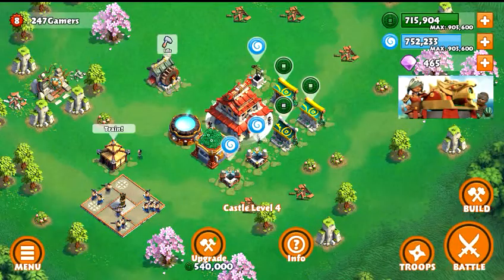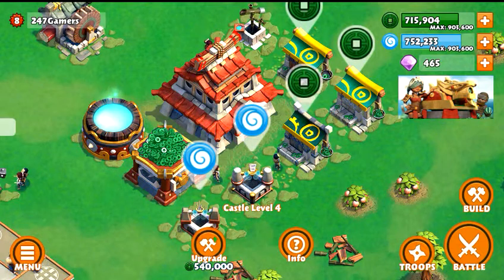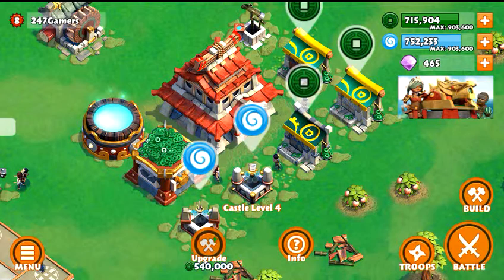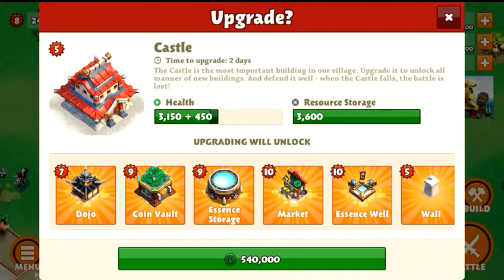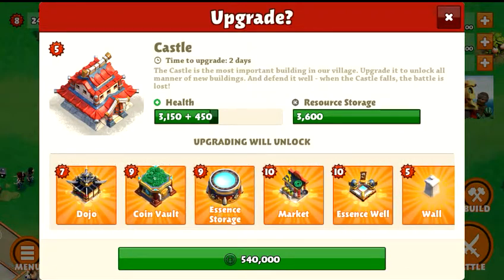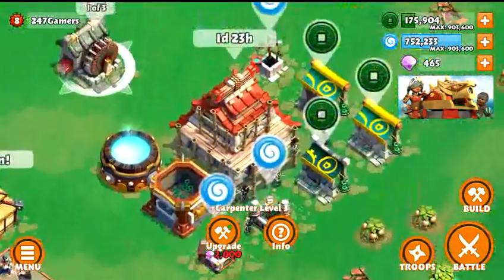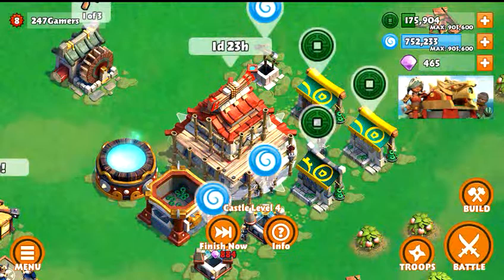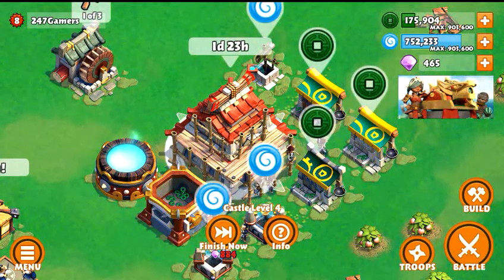Samurai Siege Upgrading Level 4 Castle!